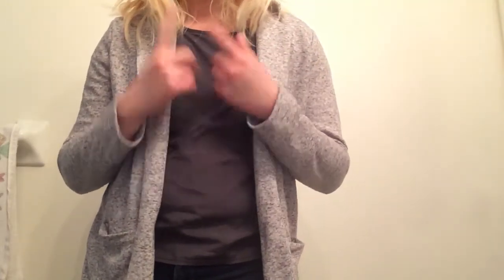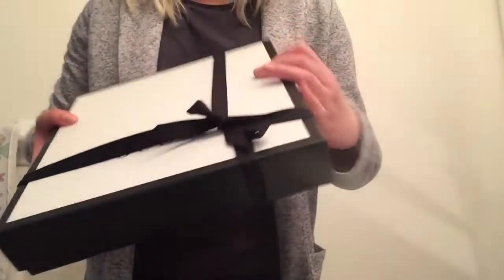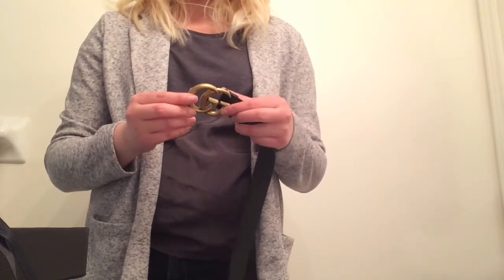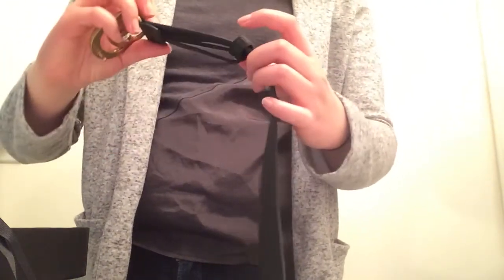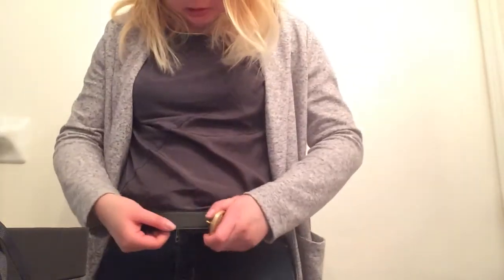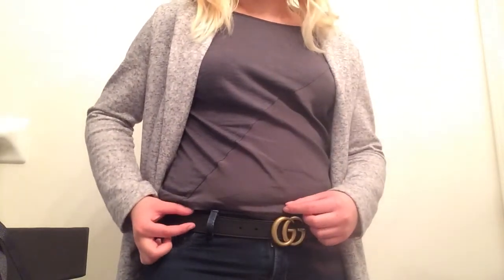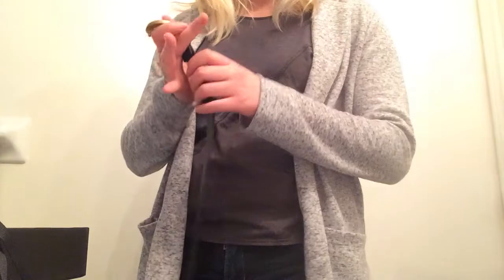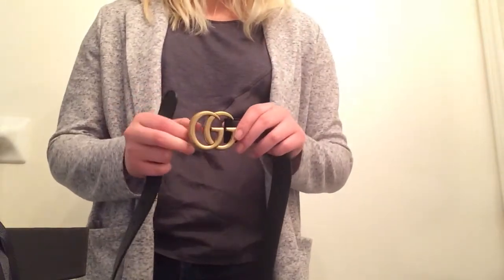Gucci Marmont Unboxing!